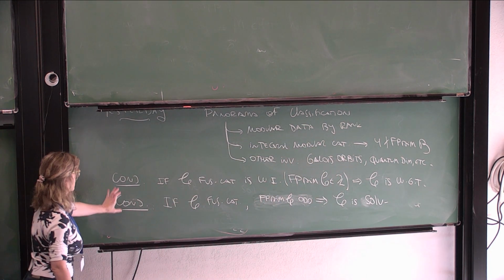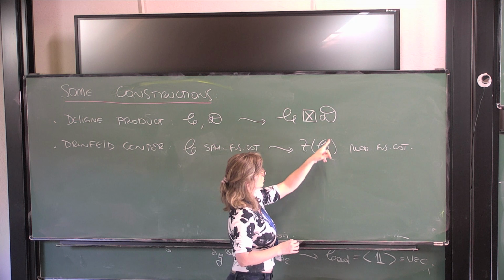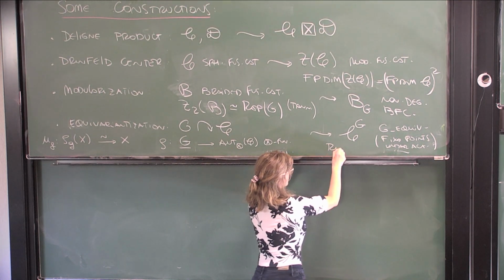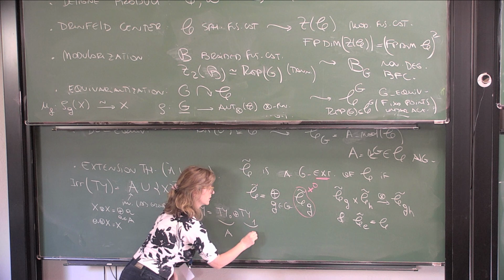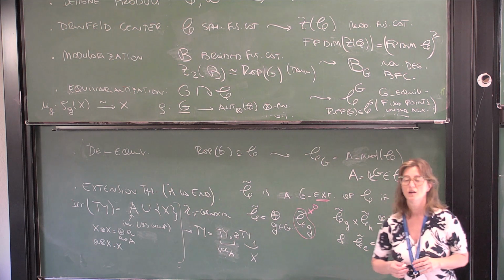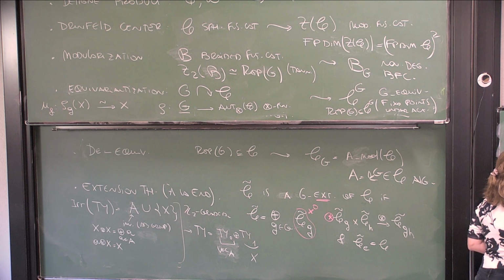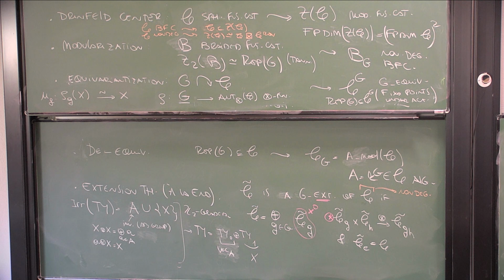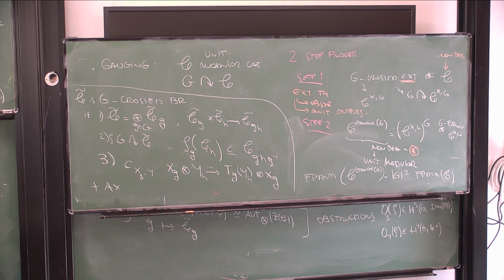New developments in fusion categories, J. Plavnik (Indiana University), Part 3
2025 SCGCS School - Topological Symmetries and Defects in Quantum Field Theory